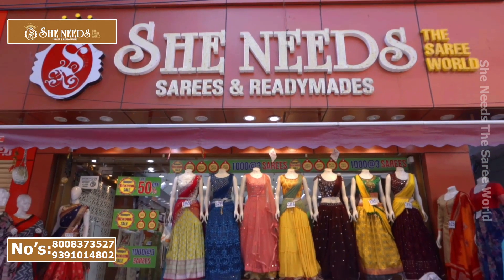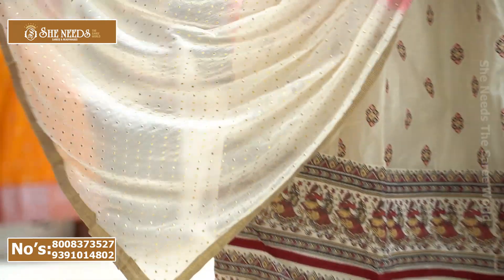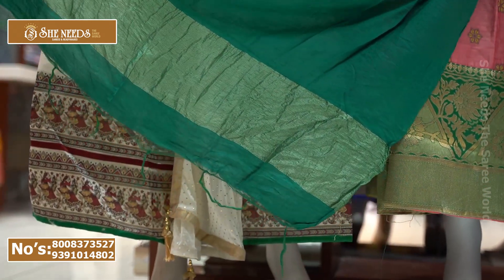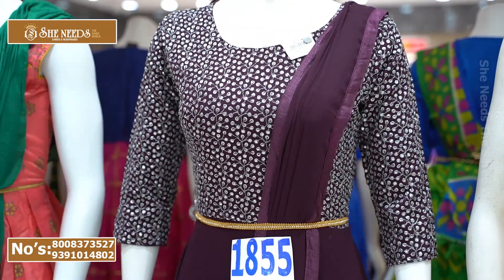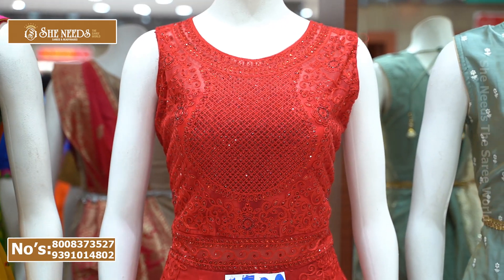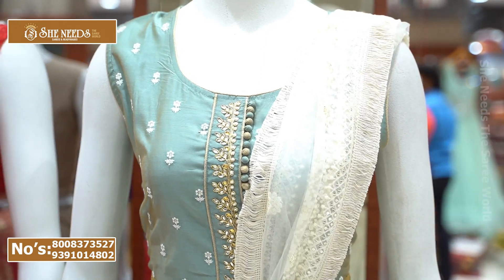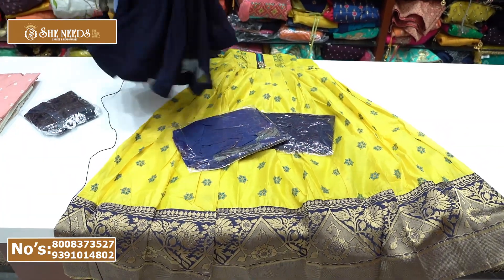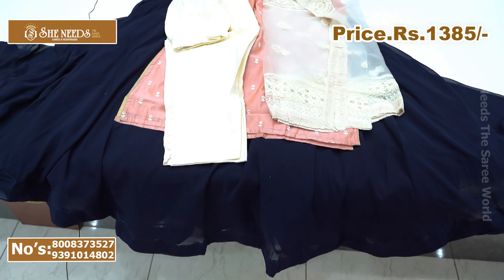Latest Chanderi Cotton Dresses | She Needs Latest Fancy Sarees Collections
What's App/ Phone:
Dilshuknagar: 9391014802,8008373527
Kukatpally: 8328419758